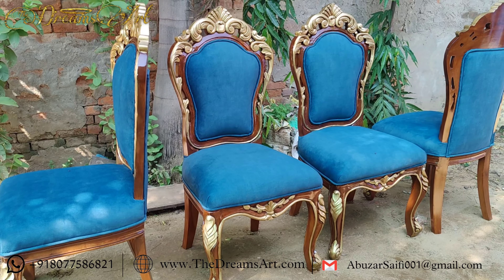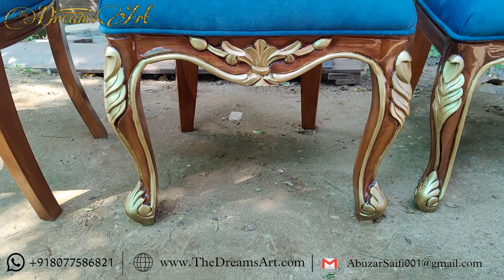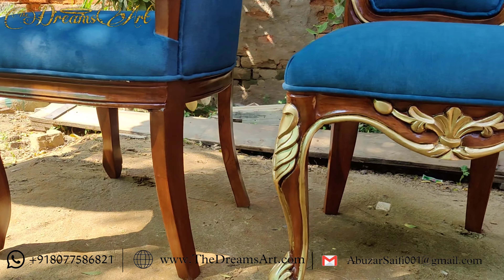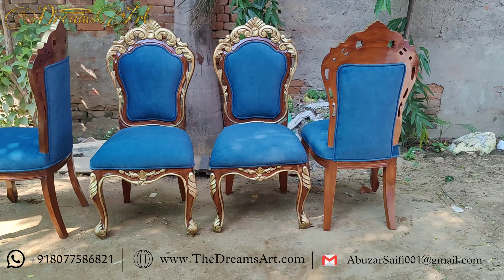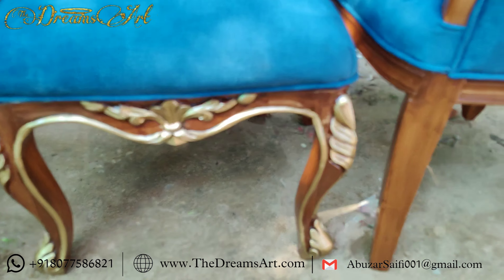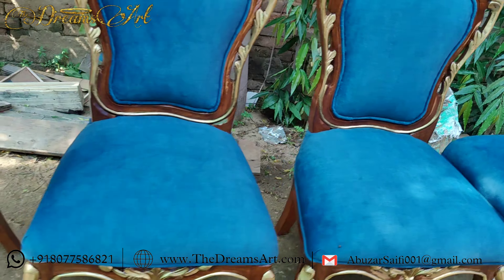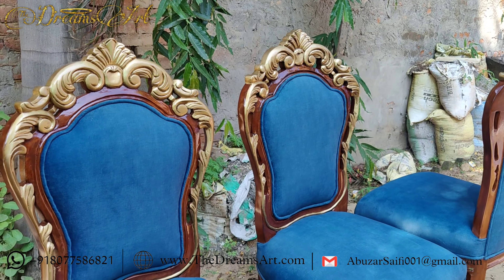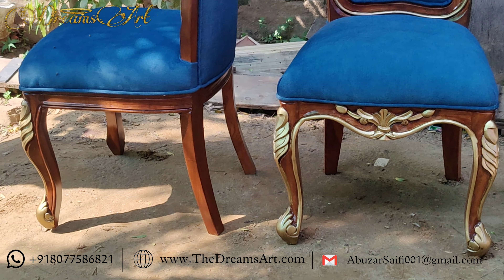wooden carved dining chairs | The Dreams Art furniture Saharanpur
Saharanpur, known as the "City of Wood Carving," is renowned for its exquisite craftsmanship in furniture making. The artisans of Saharanpur have been perfecting their skills for generations, creating beautiful and intricate designs that blend traditional techniques with modern aesthetics. The region is particularly famous for its wooden furniture, including intricately carved chairs, tables, cabinets, and more.

Furniture from Saharanpur is distinguished by its detailed woodwork, often featuring floral motifs, geometric patterns, and other artistic elements. The use of high-quality woods like sheesham (Indian rosewood), teak, and mango wood ensures durability and a timeless appeal.

Whether you're looking for elegant dining chairs, stunning coffee tables, or ornate decorative pieces, Saharanpur's furniture offers a unique blend of artistry and functionality. The Dreams Art Furniture, based in Saharanpur, continues this rich tradition by offering handcrafted wooden furniture that showcases the best of the region's craftsmanship.

For those who appreciate fine art and craftsmanship, Saharanpur furniture is an excellent choice, adding a touch of heritage and sophistication to any space.

Welcome to Dreams Art Furniture in Saharanpur,

My name is Abuzar Saifi.

We specialize in crafting exquisite wooden carved furniture and custom creations.